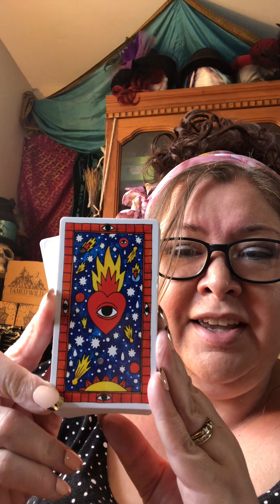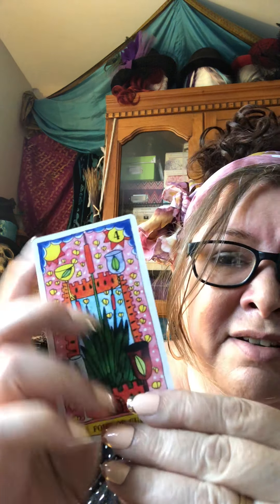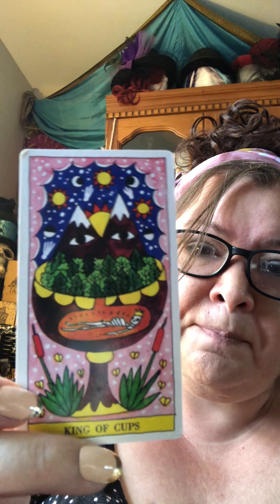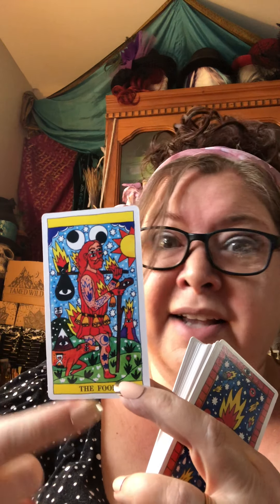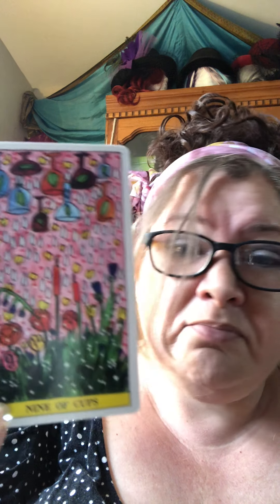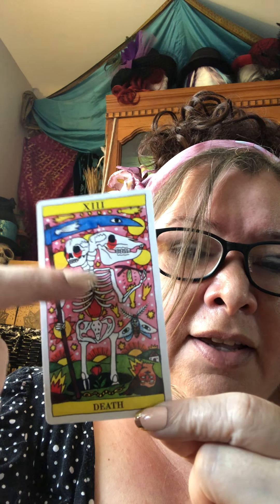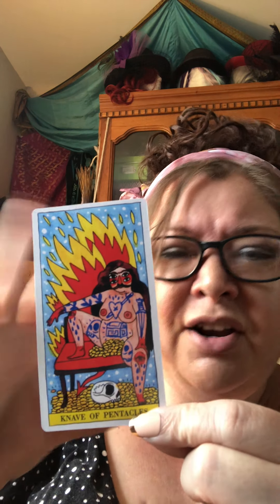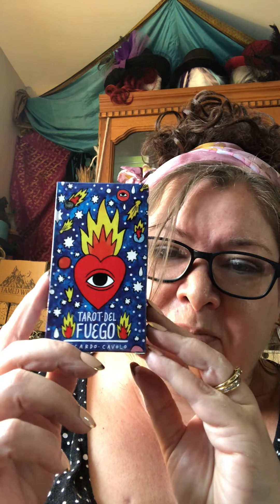Tarot Del Fuego Deck Review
Lady Rose takes you through the exciting and fiery deck of the Tarot Del Fuego by Spanish artist Ricardo Cavolo

Thank you for making a purchase through the link it helps me to keep making these videos for you 💕

You can find Lady Rose on

Twitter~ at GoddessGarage16

Etsy ~ at GoddessGarageCanada